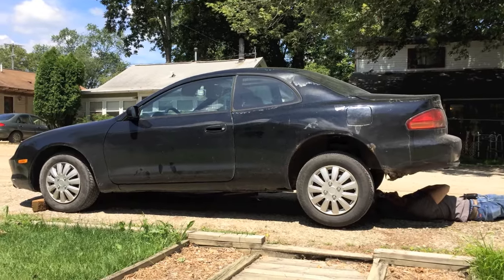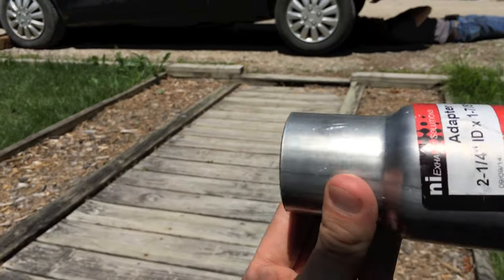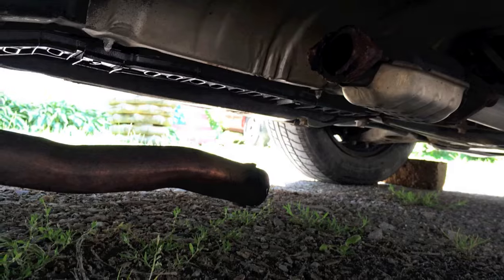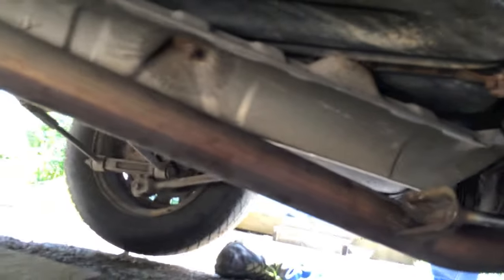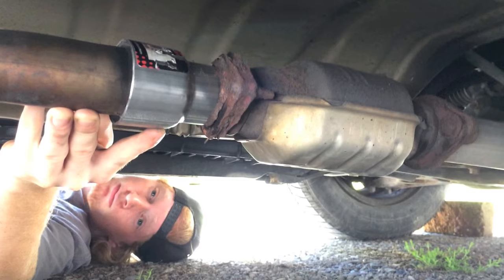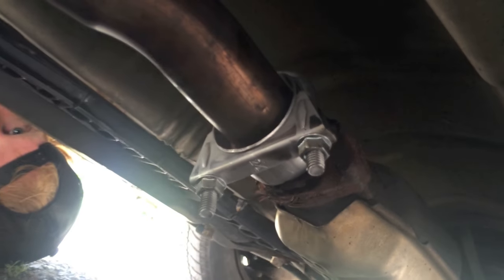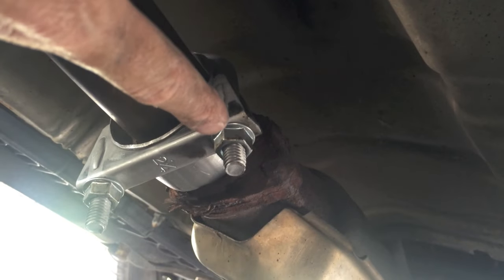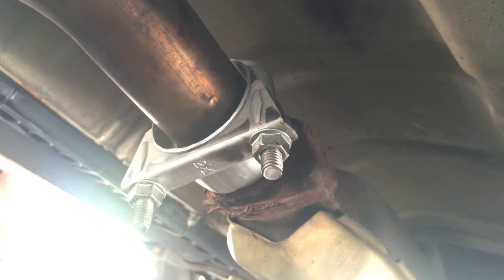Exhaust Pipe Quick Repair using pipe adapters - EXHAUST CLAMPS ROCK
DIY repair :-)